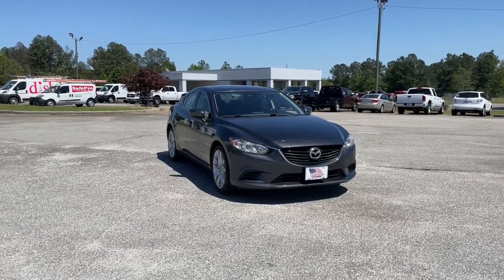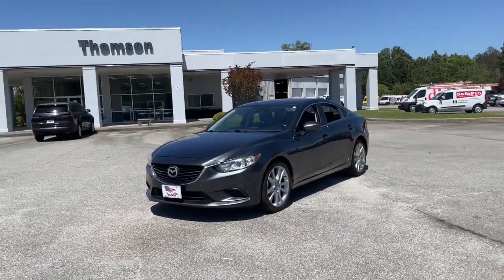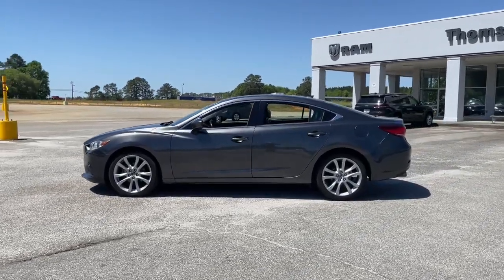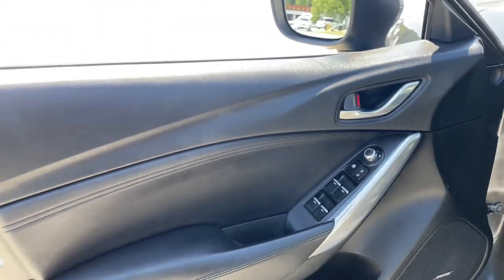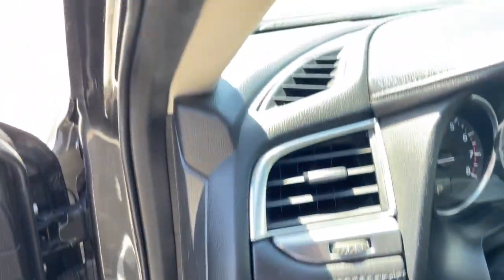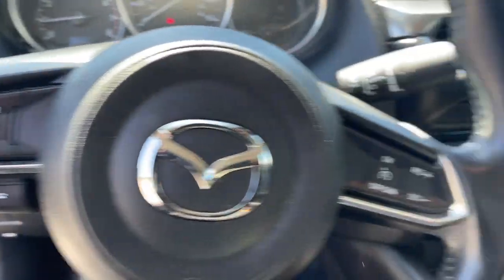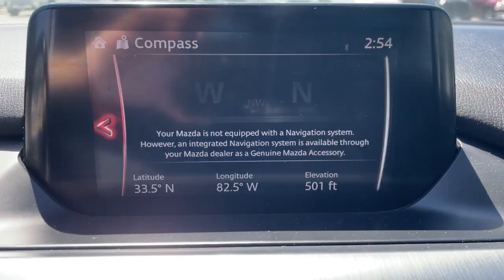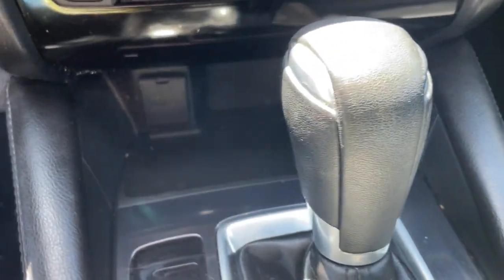2017 Mazda Mazda6 Augusta, North Augusta, Hepzibah, Evans, Martinez 23313A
Machine Gray Metallic Used 2017 Mazda Mazda6 Touring available in 2158 Washington Road, Thomson, Georgia at Thomson Motor Corp. Servicing the Augusta, Thomson, North Augusta, Hepzibah, Evan, Martinez, GA area.

**LEATHER Mazda6 Touring Black w/Leather Seat Trim Blind spot sensor: Blind Spot Monitoring warning Bose Premium 11-Speaker Sound System Power Sliding Moonroof SiriusXM Satellite Radio Touring Bose/Moonroof/Satellite Radio Package 19 Alloy Wheels 4-Wheel Disc Brakes 6 Speakers ABS brakes Air Conditioning Alloy wheels AM/FM radio Anti-whiplash front head restraints Automatic temperature control Brake assist Bumpers: body-color CD player Delay-off headlights Driver door bin Driver vanity mirror Dual front impact airbags Dual front side impact airbags Electronic Stability Control Emergency communication system Exterior Parking Camera Rear Four wheel independent suspension Front anti-roll bar Front Bucket Seats Front Center Armrest Front dual zone A/C Front reading lights Fully automatic headlights Illuminated entry Leather Shift Knob Leatherette Seat Trim Low tire pressure warning Machine Gray Metallic Paint Charge Occupant sensing airbag Outside temperature display Overhead airbag Overhead console Panic alarm Passenger door bin Passenger vanity mirror Power door mirrors Power driver seat Power steering Power windows Radio data system Radio: AM/FM/CD/MP3/AUX 6-Speaker Audio & HD Radio Rain sensing wipers Rear anti-roll bar Rear reading lights Rear seat center armrest Rear window defroster Reclining Front Sport Bucket Seats Remote keyless entry Speed control Speed-sensing steering Split folding rear seat Steering wheel mounted audio controls Tachometer Telescoping steering wheel Tilt steering wheel Traction control Trip computer Turn signal indicator mirrors Variably intermittent wipers Mazda6 Touring Black w/Leather Seat Trim Blind spot sensor: Blind Spot Monitoring warning Bose Premium 11-Speaker Sound System Power Sliding Moonroof SiriusXM Satellite Radio Touring Bose/Moonroof/Satellite Radio Package. Clean CARFAX.brbrThomson Chrysler Dodge Jeep Ram FIAT - Where We Make Buying Easy! At Thomson Chrysler Dodge Jeep and Ram we offer Market Based Pricing so please call to check on the availability of this vehicle. We are committed to getting you financed and have rates as low as 0%. Odometer is 22471 miles below market average!